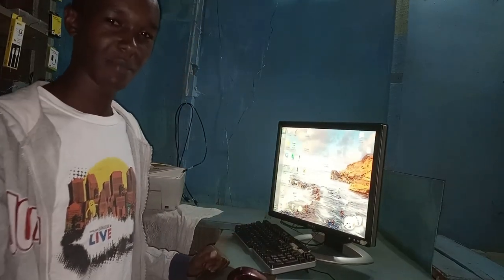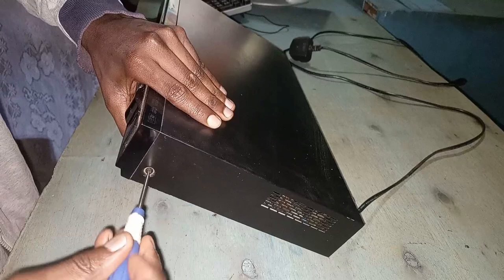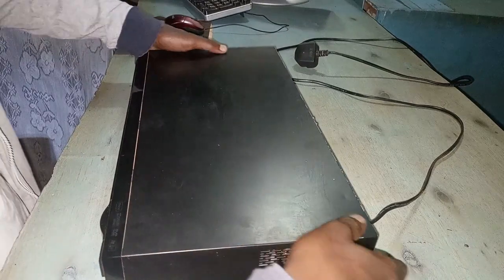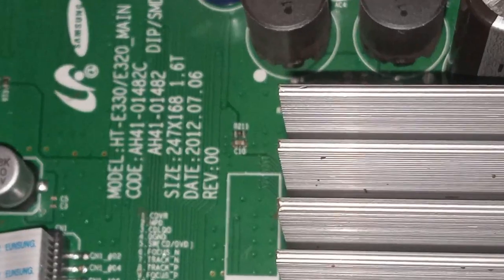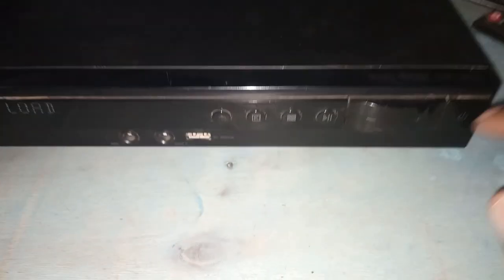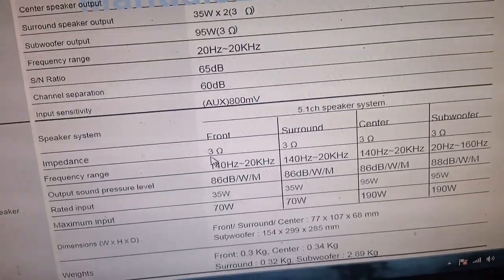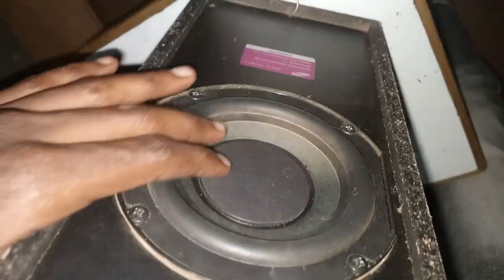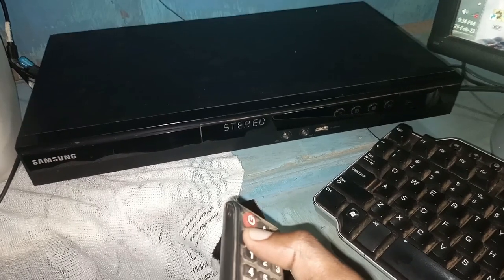Surround sound 5.1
Testing Dolby surround sound on Samsung HT-330K

Watch:

 • T-Mass & Britt La...